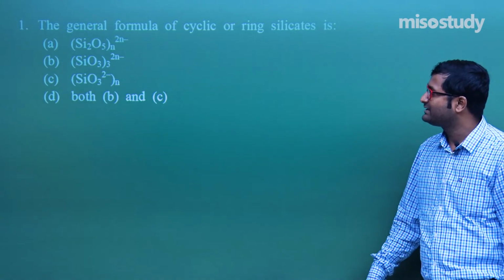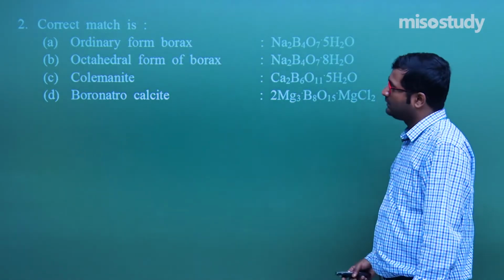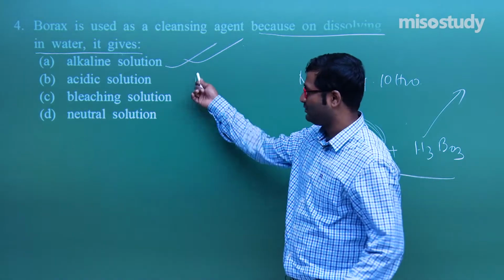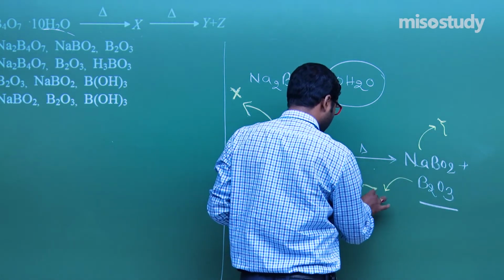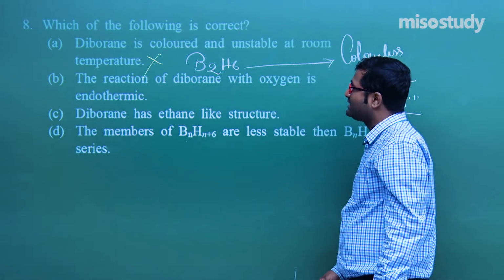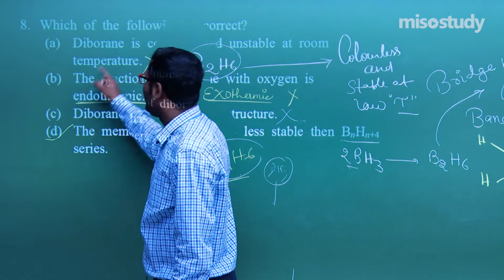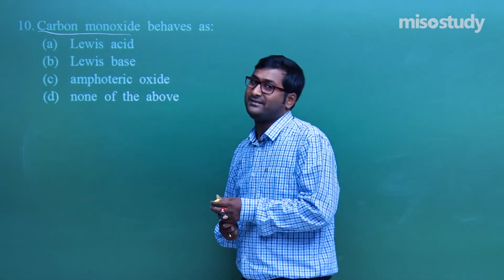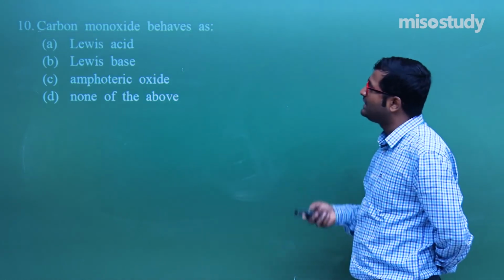NEET Chemistry | 11. P Block Elements | NEET Pattern Questions Exercise | In English | Misostudy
1. HD Video Lectures designed by the expert faculties
2. Theory & Problem-solving lectures of full syllabus
3. Chapter-wise Exam Pattern Question Exercise (Sample Question Papers)
4. Chapter-wise PDF e-Books
5. Chapter-wise Online Test
6. 24X7 Doubt Clearing
7. Hard Disk / Pen Drive / SD Card Courses (No Internet required)
8. 24X7 Online Streaming Course
9. Lecture Download support for Android and iOS